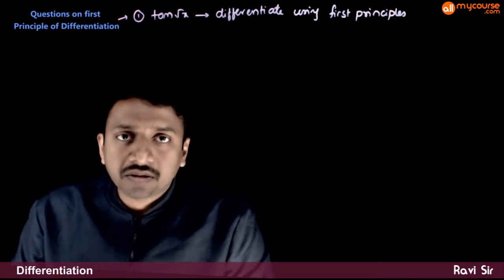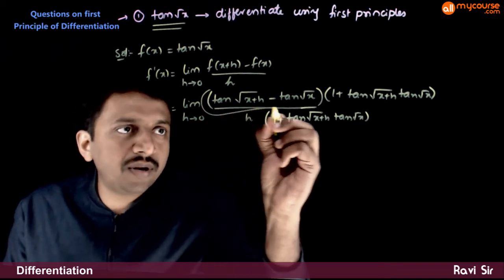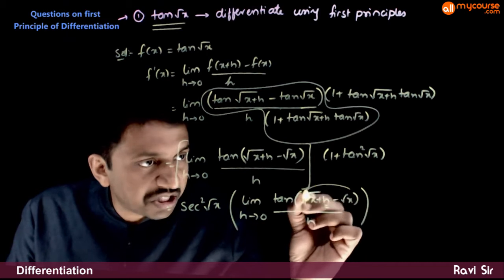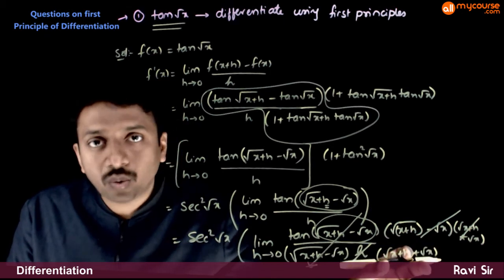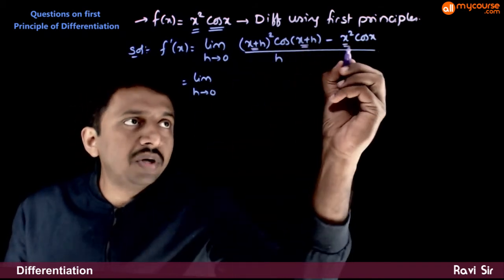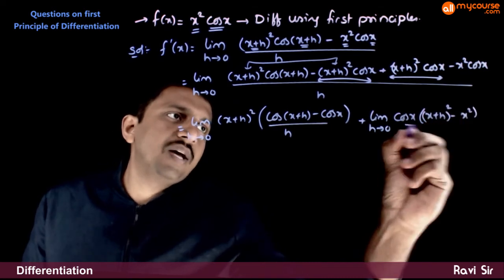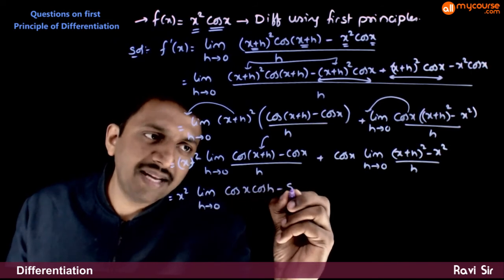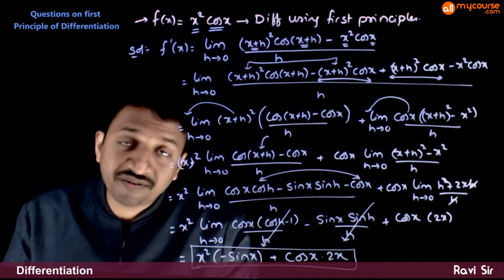03 Questions on first principle of differentiation